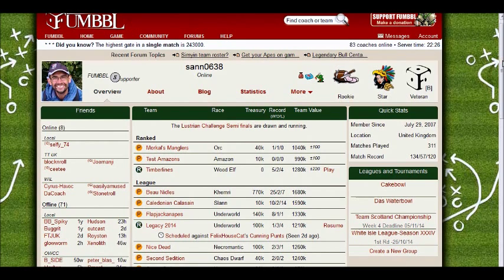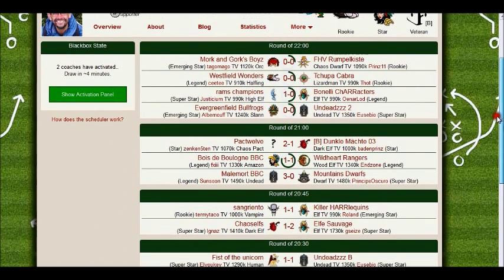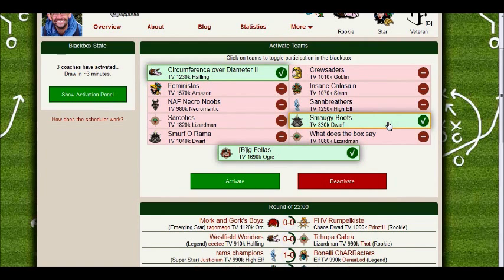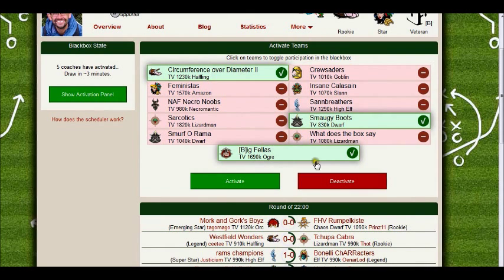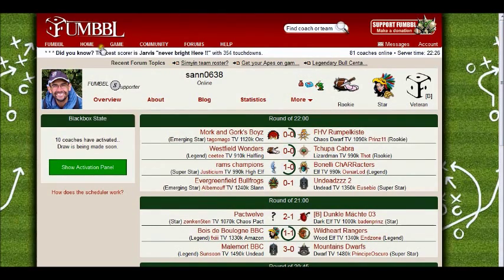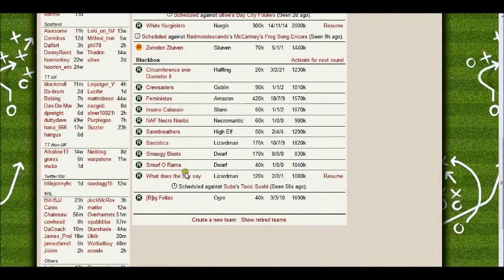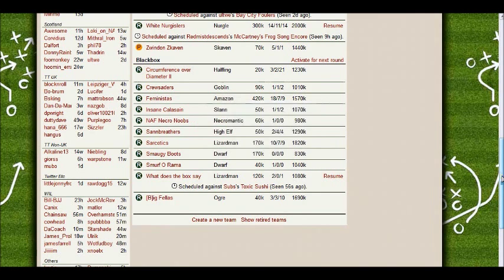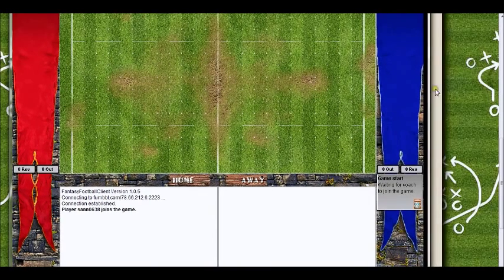Activating in Fumbbl Blackbox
A 5 minute demo of how to get a Blood Bowl game in Blackbox on Fumbbl (fumbbl.com).